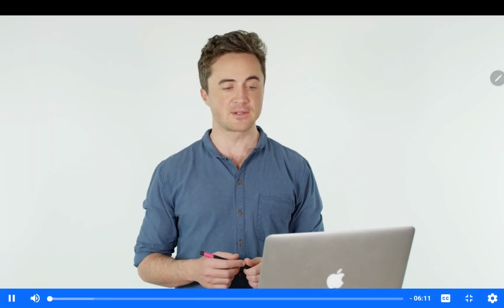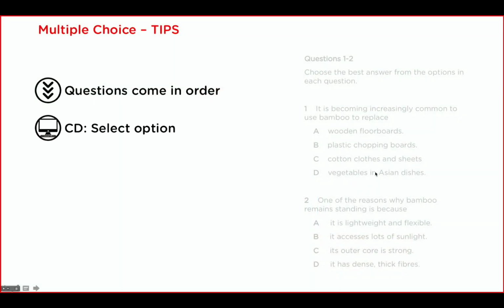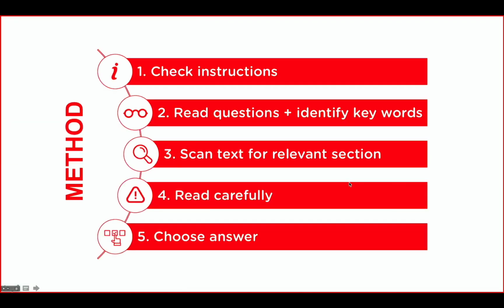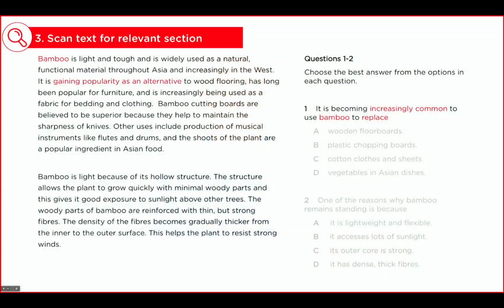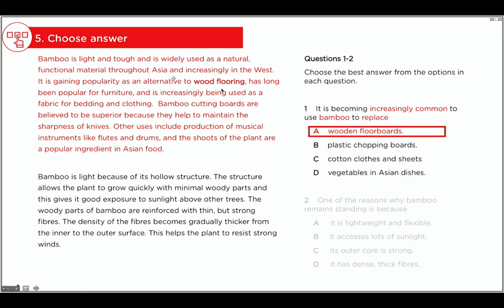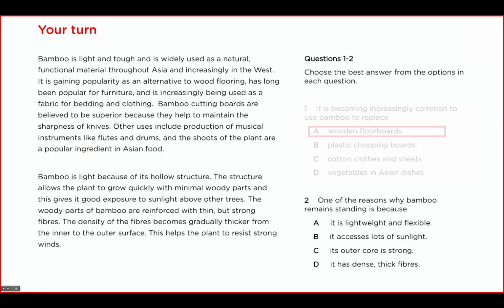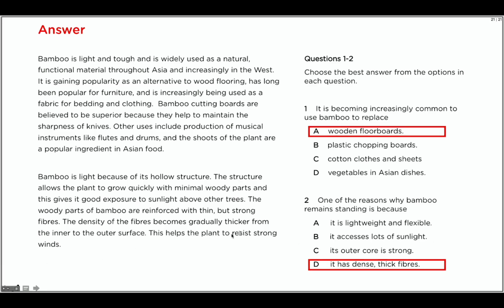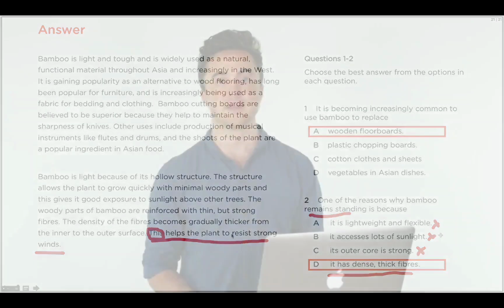Screen Recording 20250119 202710 Chrome